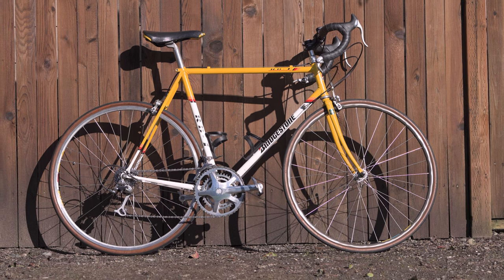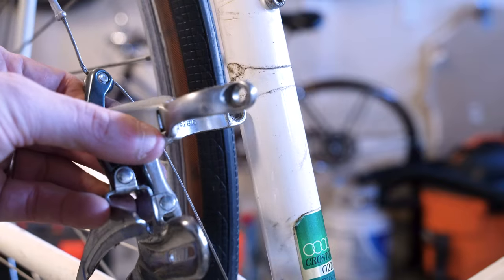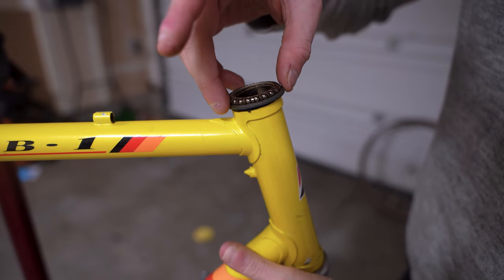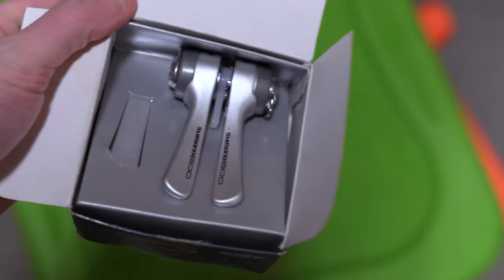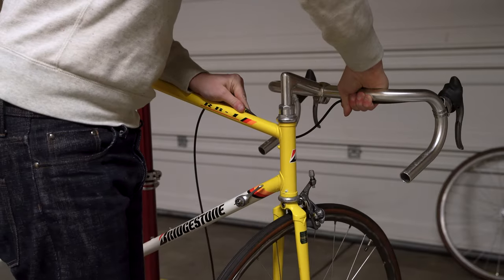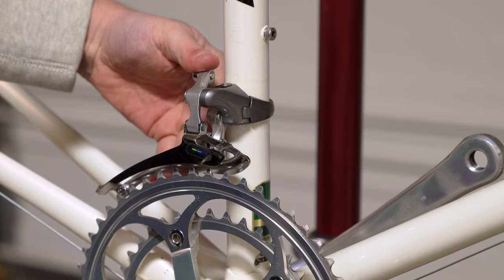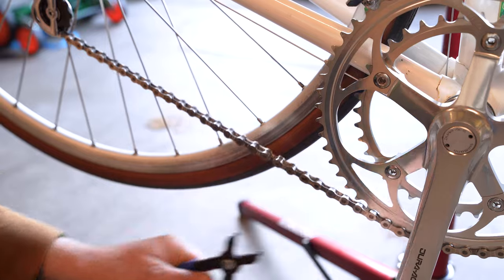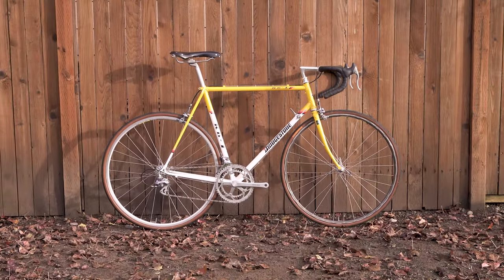1992 Bridgestone RB-1 Vintage Steel Bike FULL restoration!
The Bridgestone RB1 is one of the most iconic steel road bikes, and I'm restoring one back to its original glory. The Bridgestone RB-1 emerged in the late 1980s as a result of a collaboration between Japanese tire manufacturer Bridgestone and Grant Petersen, a notable bicycle designer. Renowned for its steel frame, the RB-1 gained popularity for its exceptional craftsmanship and performance, and is often regarded as a classic in the realm of vintage bicycles.

0:00 Introduction
0:45 Crank removal
1:10 Mavic 610 BB
2:00 FD & RD removal
2:40 Bar end shifters
3:35 Bar, stem, brakes removal
4:00 Headset & bearings
5:00 Nitto Pearl stem and bars
6:09 Downtube shifter install
7:13 Brakes, FD, RD, seatpost install
9:24 Bottom bracket install
9:58 Crank install
10:45 Brooks Swallow install
10:57 Bar tape tips
12:09 Chain sizing
12:36 Machine polishing & sealing
13:30 Finished product